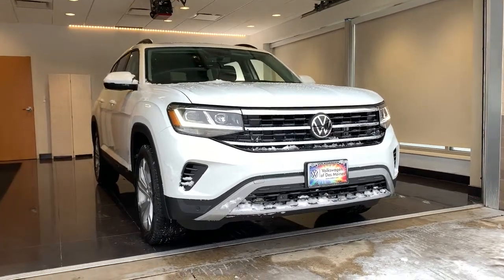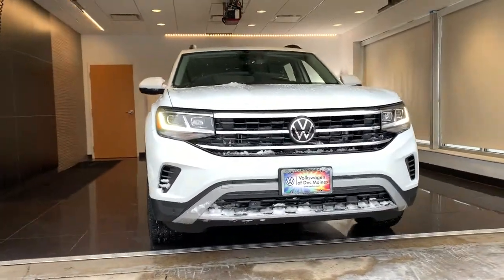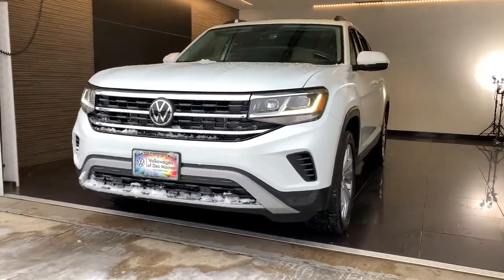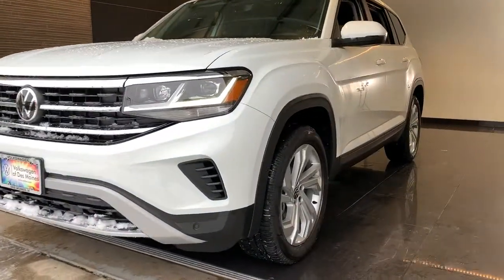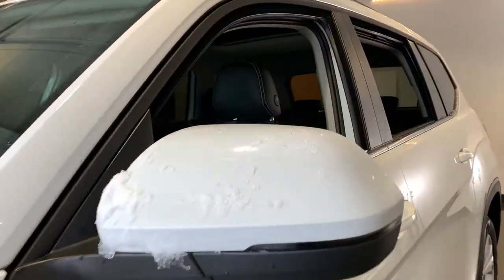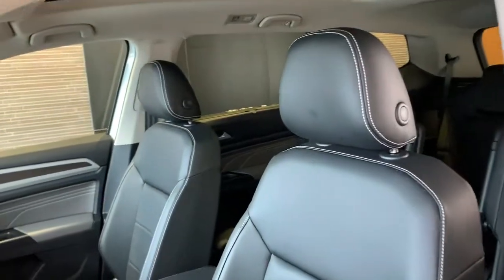2021 Volkswagen Atlas Des Moines, Johnston, West Des Moines, Clive, Waukee, IA MC571299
White New 2021 Volkswagen Atlas available in Des Moines, Iowa at
2021 Volkswagen Atlas 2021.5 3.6L V6 SE w/Technology 4MOT - Stock#: MC571299 - VIN#: 1V2KR2CAXMC571299

Heated Seats 3rd Row Seat Onboard Communications System Remote Engine Start Power Liftgate All Wheel Drive Alloy Wheels Rear Air Satellite Radio iPod/MP3 Input Back-Up Camera. 3.6L V6 SE w/Technology trim. READ MORE! KEY FEATURES INCLUDE: Third Row Seat All Wheel Drive Power Liftgate Rear Air Heated Driver Seat Back-Up Camera Satellite Radio iPod/MP3 Input Onboard Communications System Aluminum Wheels Remote Engine Start Dual Zone A/C Blind Spot Monitor Smart Device Integration WiFi Hotspot. Rear Spoiler MP3 Player Remote Trunk Release Keyless Entry Privacy Glass. Approx. Original Base Sticker Price: $44500*. WHO WE ARE: Lithia is one of Americas largest automotive retailers. We are focused on providing customers with an honest and simpler buying and service experience. We are giving customers straightforward information so that they can make confident decisions. We believe that our local communities are our lifeblood. In addition to the employment opportunities we provide in each of our neighborhoods we also provide contributions to charitable organizations that serve our families friends and customers. Plus tax title license and $180 dealer documentary service fee. Price contains all applicable dealer offers and non-limited factory offers. You may qualify for additional offers; see dealer for details.